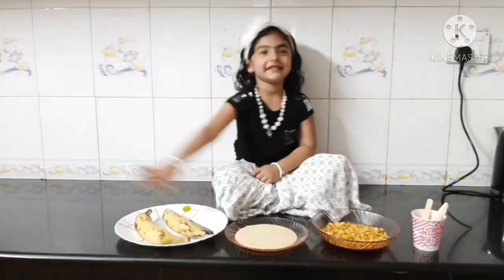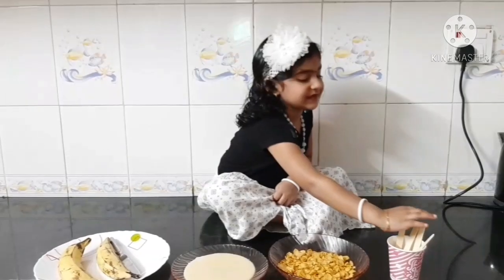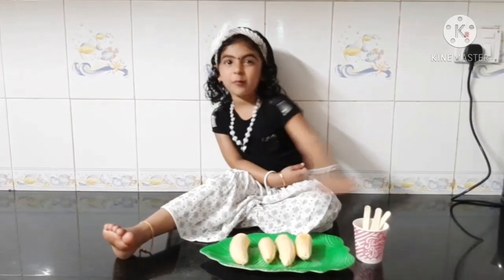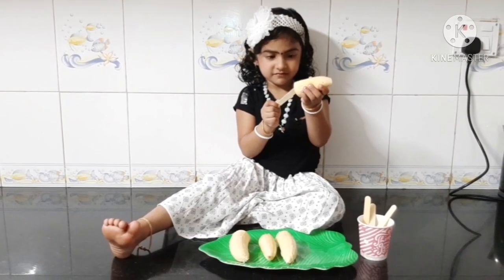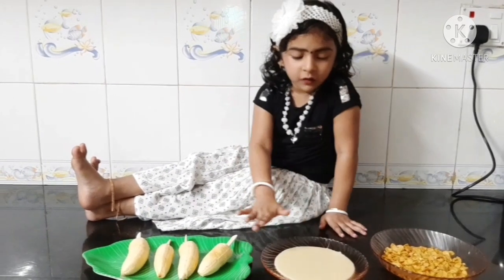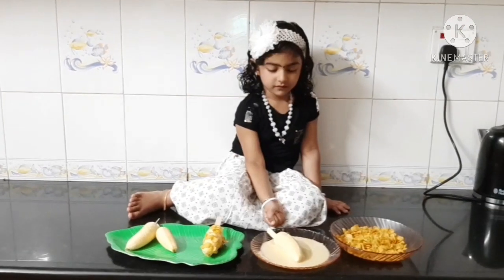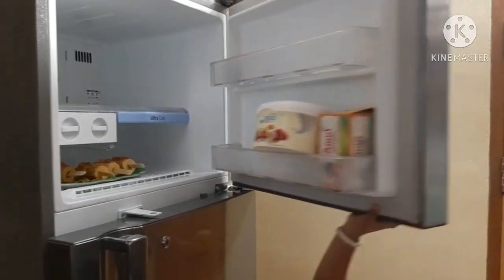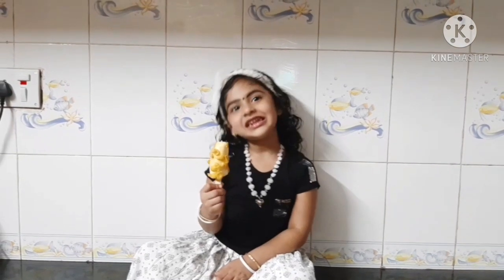Frozen Banana Snack||Adwika Arun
Looking for a sweet treat on a hot day??Grab a few ingredients and make these delicious simple frozen banana snack.
4 year old little Adwika Arun's simple recipe.